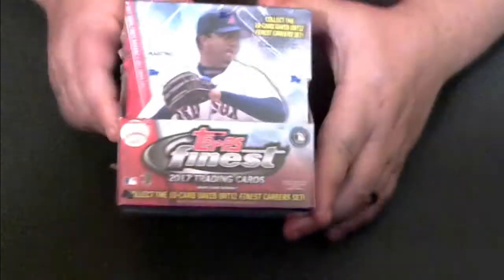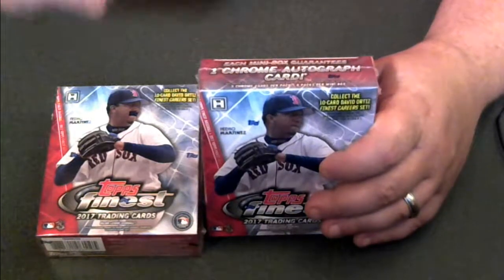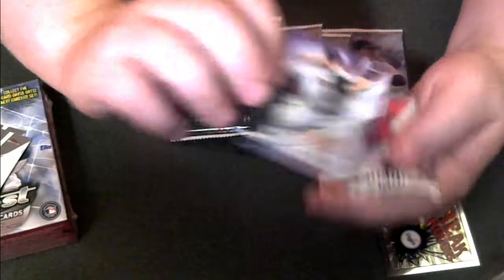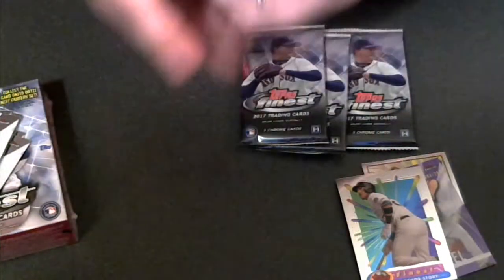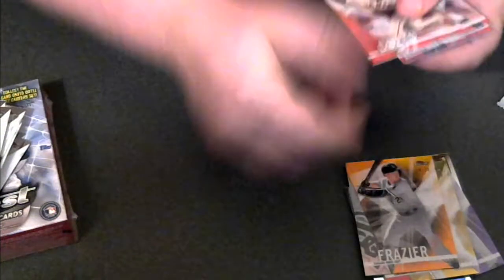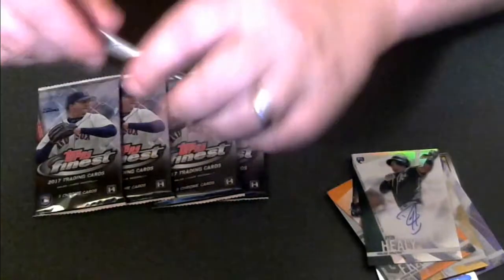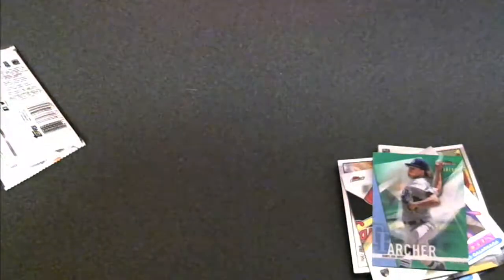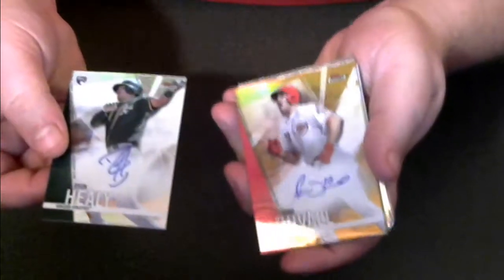2017 Topps Finest Baseball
- Hits from this box will be made available to Members in the form of prizes, contests and giveaways.